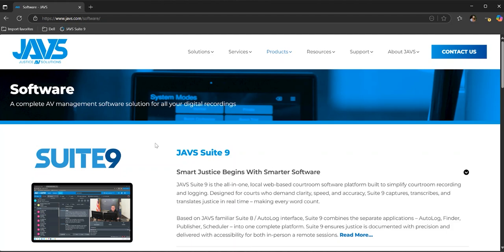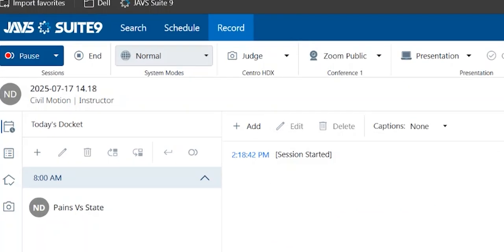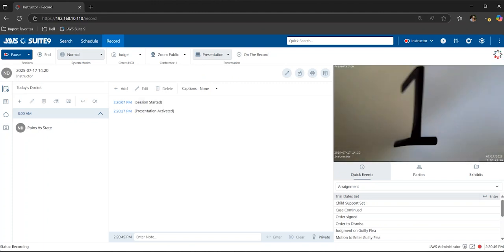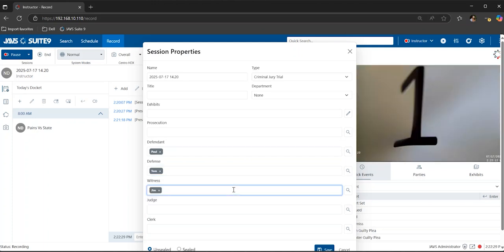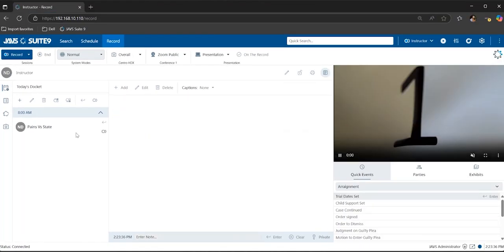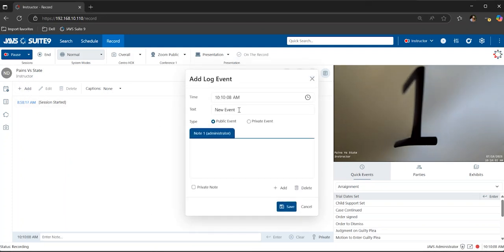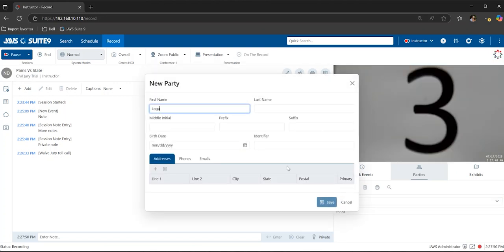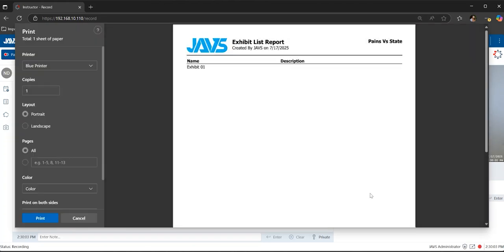Exploring the Record Tab in JAVS Suite 9 | Overview and Features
Take a first look at the Record tab in JAVS Suite 9, our powerful courtroom AV software. This video offers a quick walkthrough of the layout, controls, and key features designed to help you manage audio and video recordings with confidence.

📌 In this overview:

General layout of the Record tab

How to access key recording controls

Basic monitoring and file status indicators

Quick insight into session management tools

Perfect for anyone getting started with Suite 9 or looking to get familiar with the interface. No deep dive—just a straightforward introduction to what you’ll see when you open the Record tab.